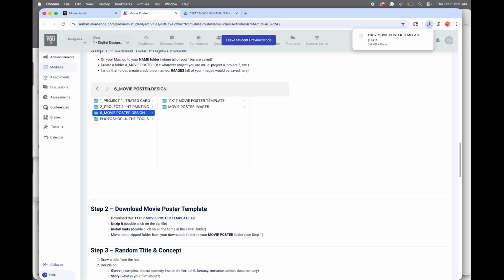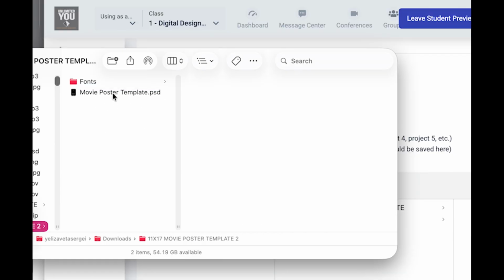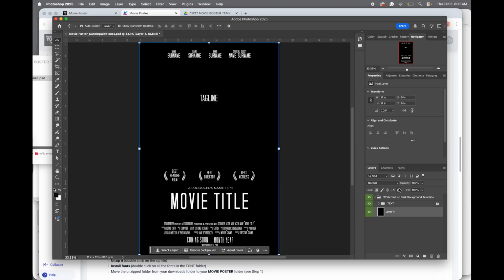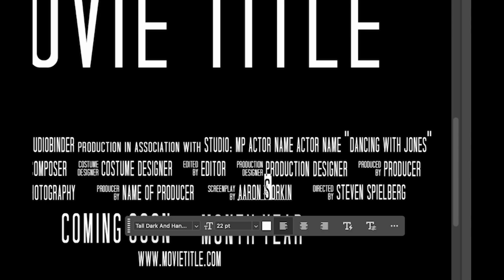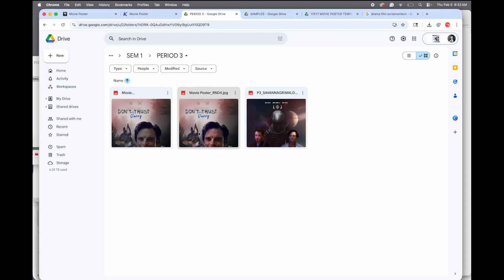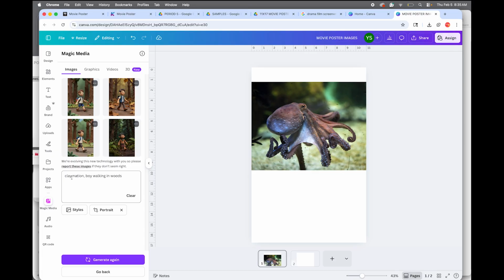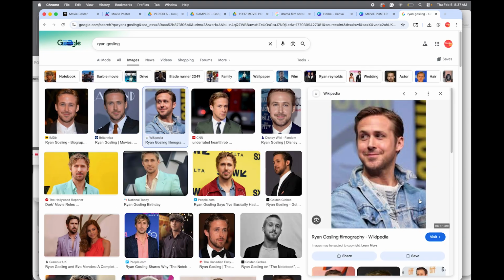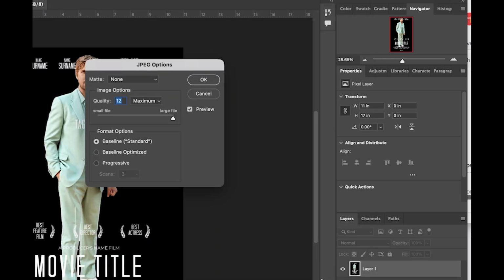Movie Poster Design - Template Tutorial for CTE Students - Adobe Photoshop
Movie Poster Design – Template Tutorial for CTE Students

In this tutorial, I walk CTE students step-by-step through designing a professional movie poster using a template. You’ll learn how to set up your layout, place images and text correctly, and apply key graphic design principles like hierarchy, alignment, and visual balance.

This video is perfect for Multimedia, Graphic Design, or Digital Media classes and can be used as an in-class demo or a guided work session. By the end, students will have a polished movie poster that’s ready for critique or submission.

• Ideal for CTE pathways
• Beginner-friendly and classroom-tested
• Designed for Adobe Photoshop workflows

0:00 Start
0:07 Download the .psd TEMPLATE (see above or eKadence (students))
0:27 Set up the 3_MOVIE POSTER DESIGN folder on your Mac
0:39 Unzip the template folder (double click on it)
1:00 Install Fonts
1:59 Getting started - organize files
2:22 Create the MOVIE POSTER IMAGES folder
2:47 Open the Photoshop template file
3:49 Movie poster anatomy - A-list talent names
4:13 Billing Block
9:31 Film Award Laurels
9:44 Movie Title
10:06 Tagline
11:14 Find Stock Images
12:03 AI-generated images
14:29 Find Actor's Images - high resolution Google images (copyrighted)
15:54 How to save images from Google
16:15 How to drop image into Photoshop from the Finder window
17:06 How to SAVE
17:11 How to save a JPG